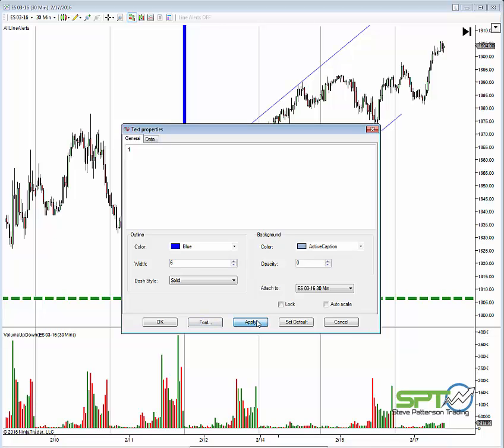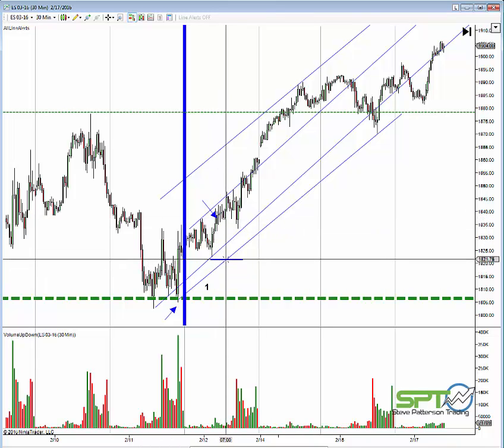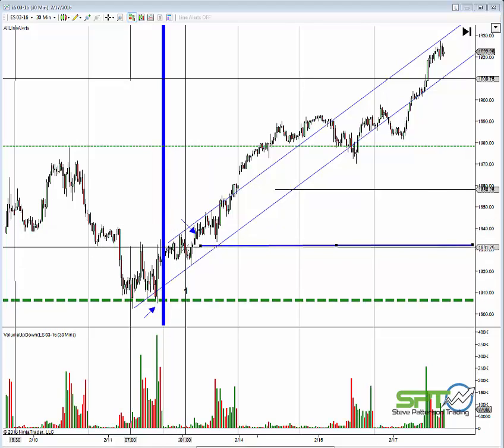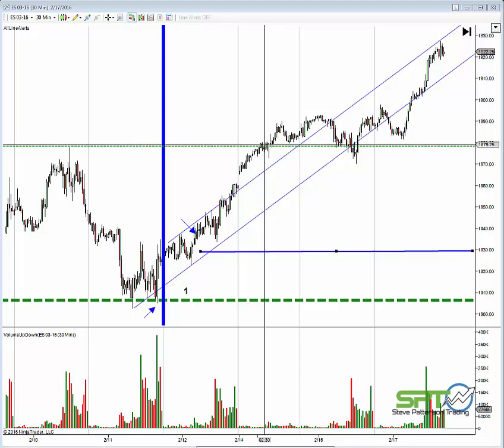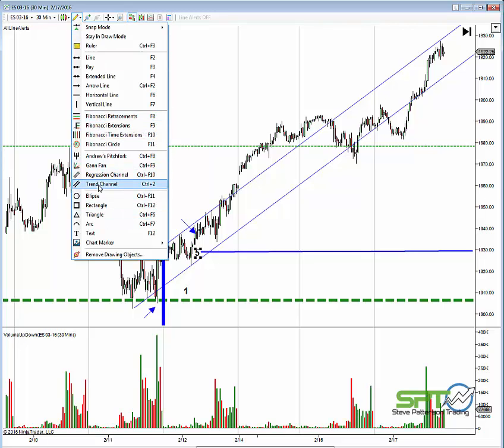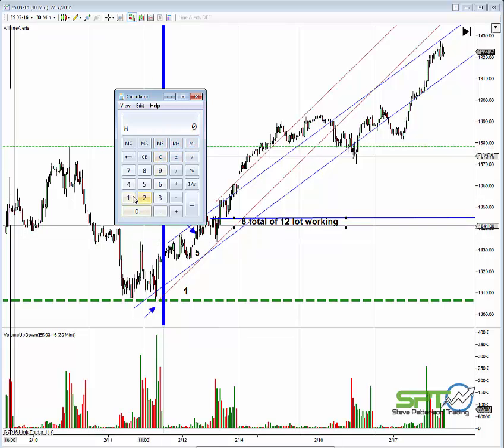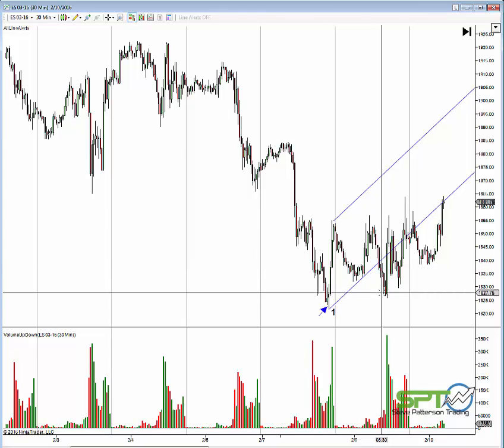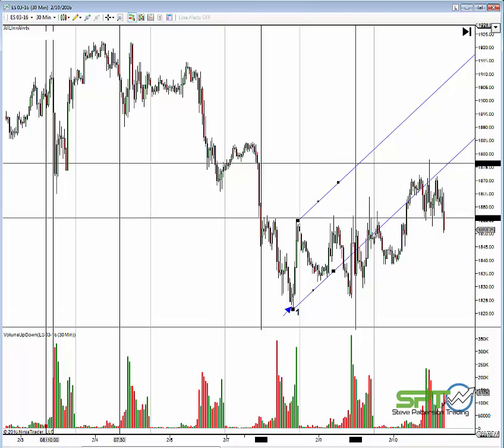How to add to winning trades - seminar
This is a short class on how to add to winning trades safely.